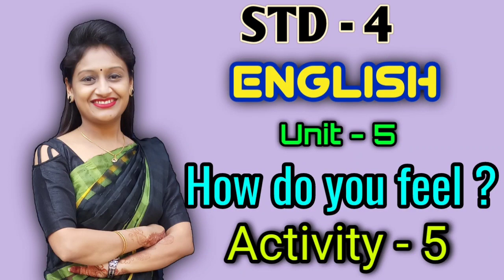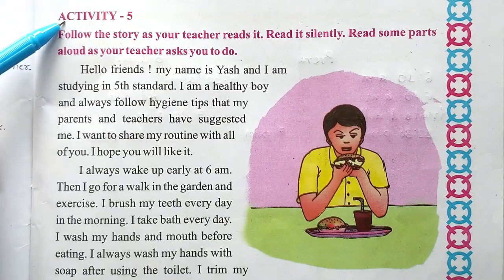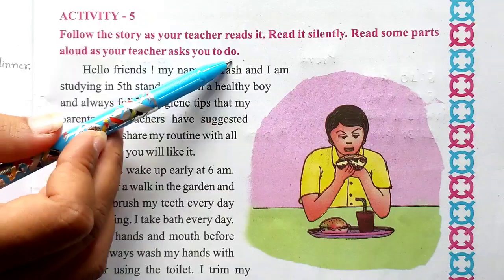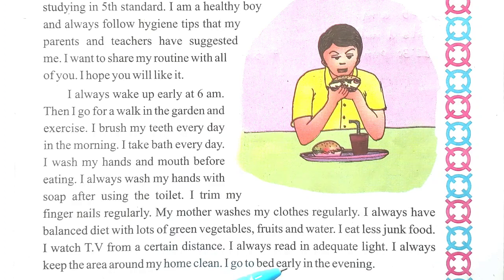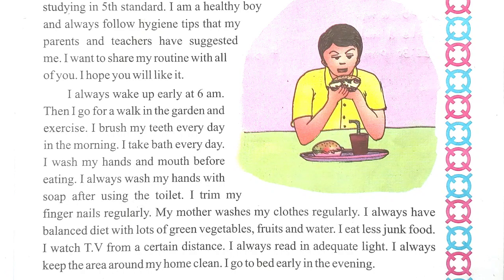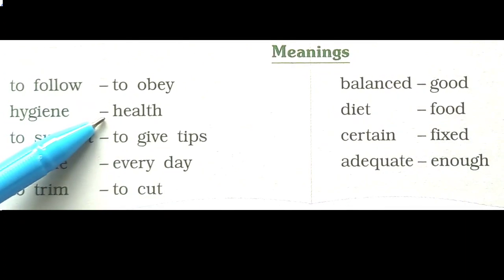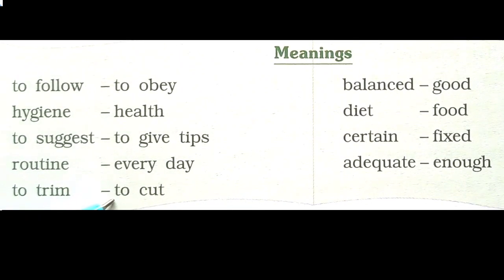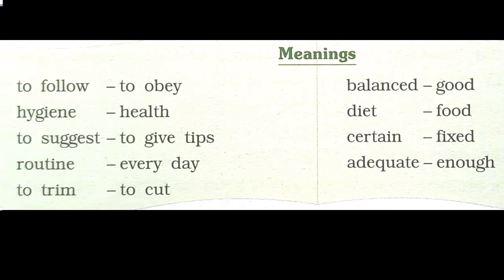Std.4|English|Unit-5|How do you feel?|Activity-5|Good habits|Health tips|By Krishna Panchal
Tutor- Krishna Panchal
Editor- Jignesh Panchal
Unit-5
How do you feel?
Activity-5
Gcert
NCERT